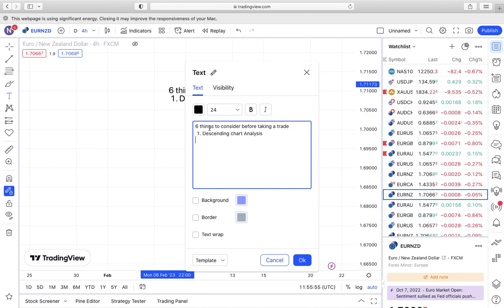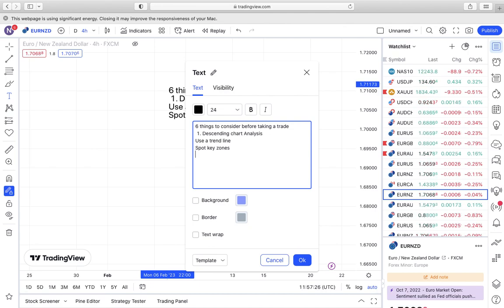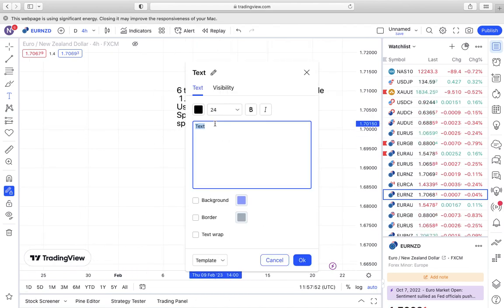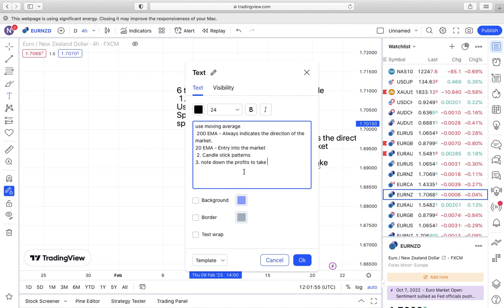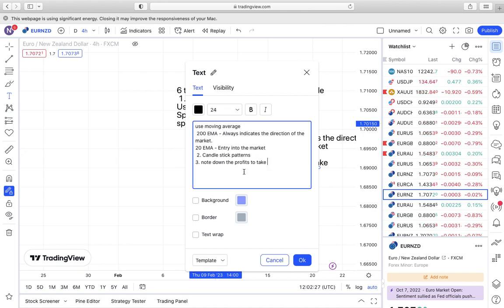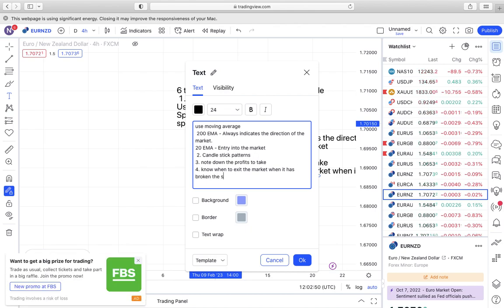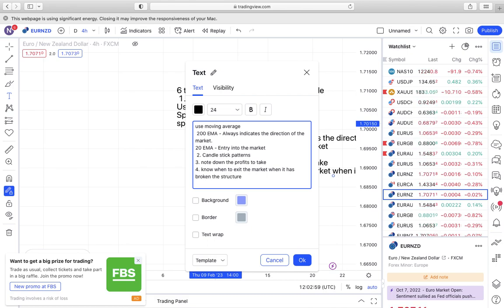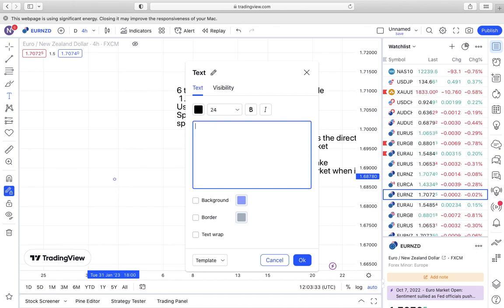6 important factors to be considered before market entry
six factors to be considered  before  making a market entry which will help you make $1000 and you can never afford miss using this strategy